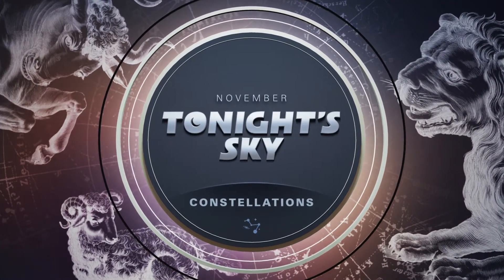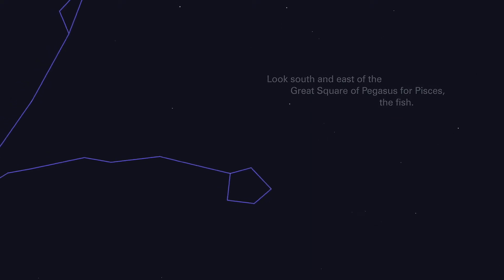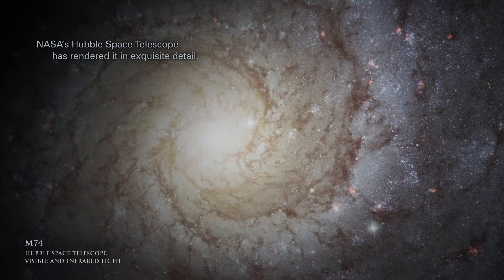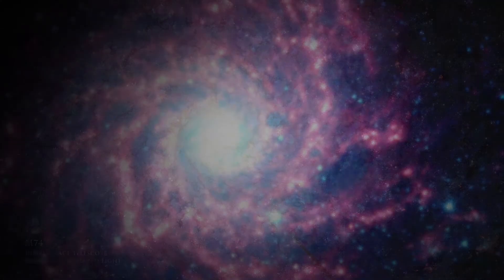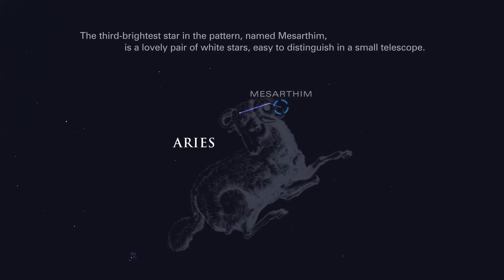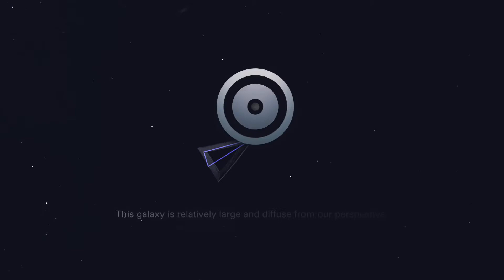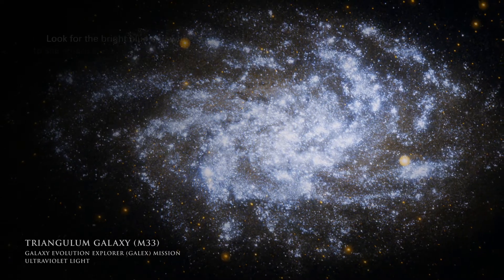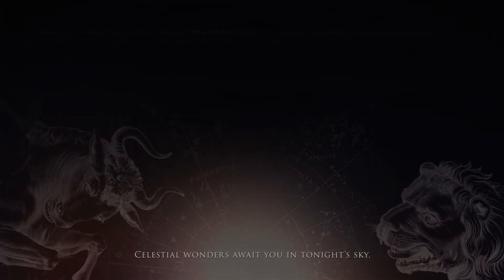Tonight's Sky: November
In November, hunt for the fainter constellations of fall, including Pisces, Aries, and Triangulum. They will guide you to find several galaxies and a pair of white stars.